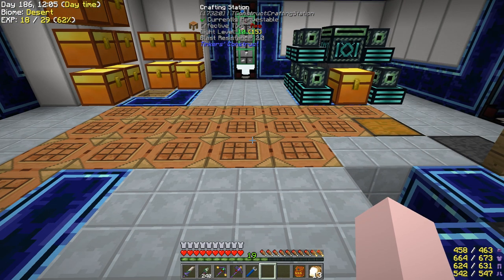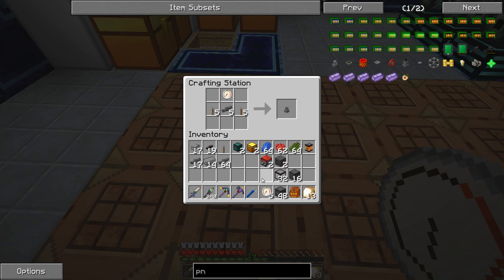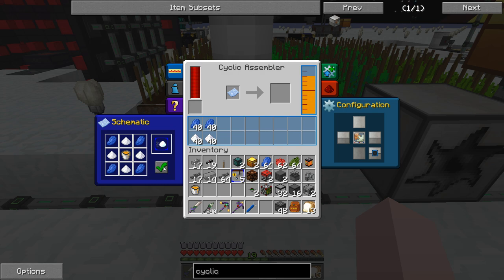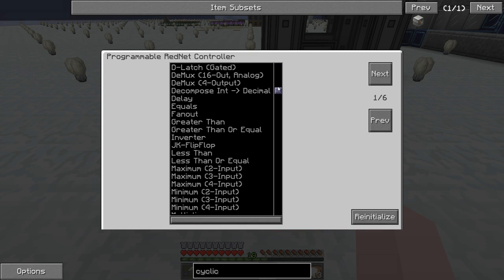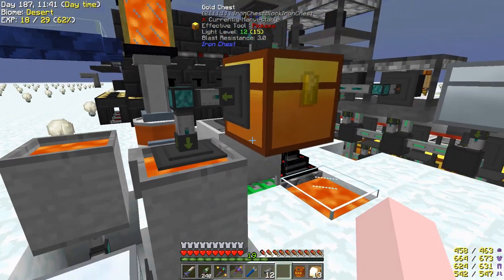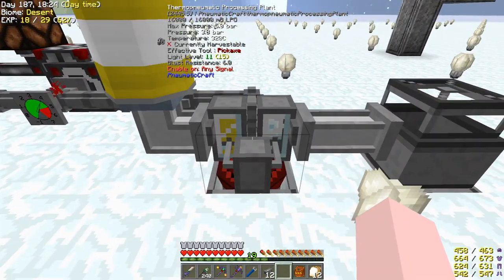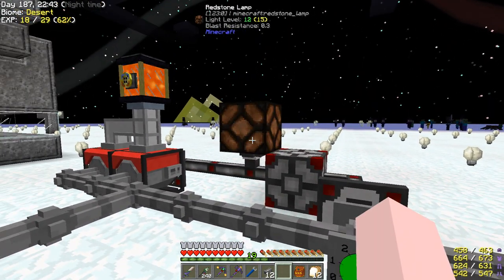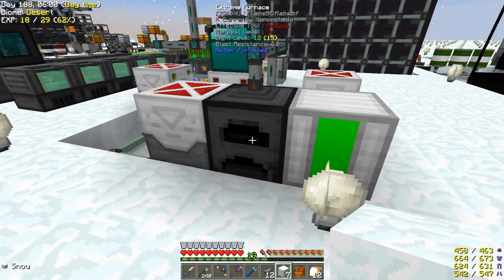14: PneumaticCraft, Liquid Crafting, Rednet Controller - Project Ozone 2 - Titan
*** Correction: There is a Mekanism Shaped recipe that doesn't need PneumaticCraft to make the Osmium Compressor.